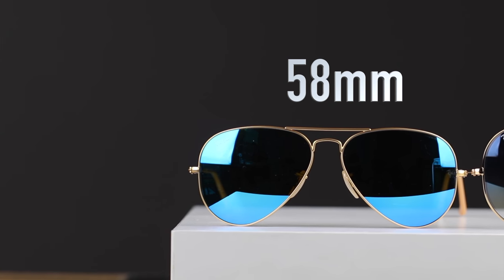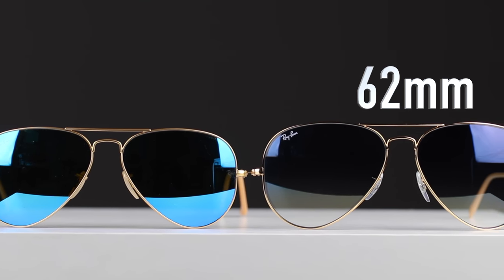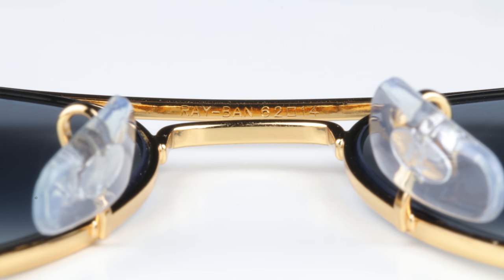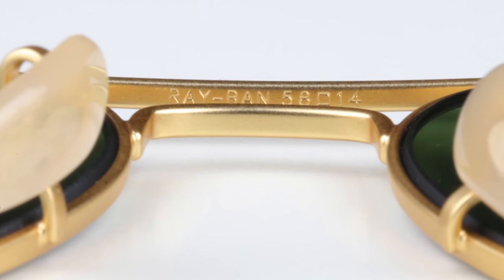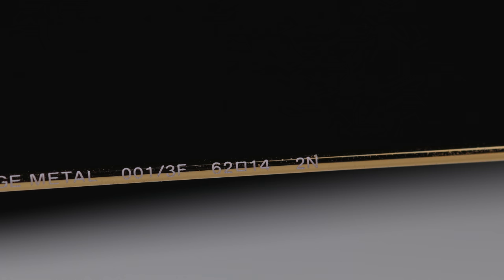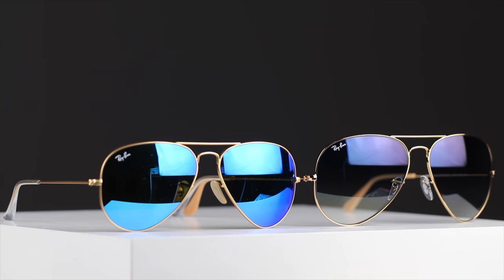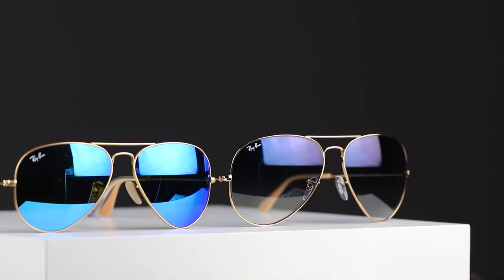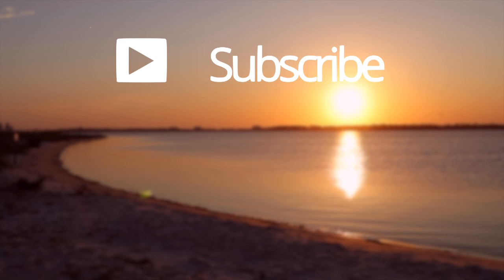Ray-Ban Aviator 58mm vs 62mm Size Comparison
Ray-Ban Aviator RB 3025 58mm vs 62mm